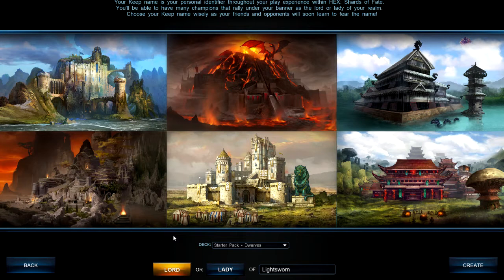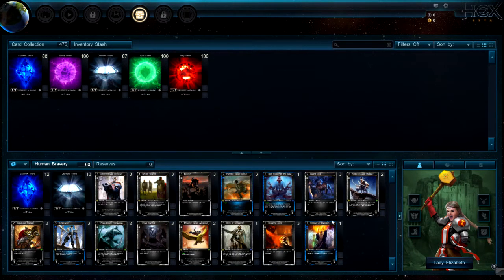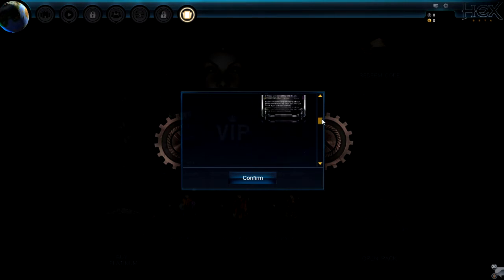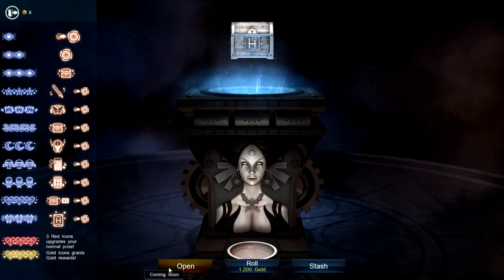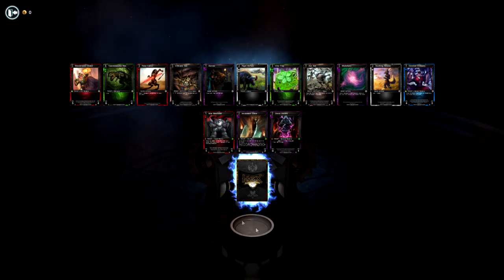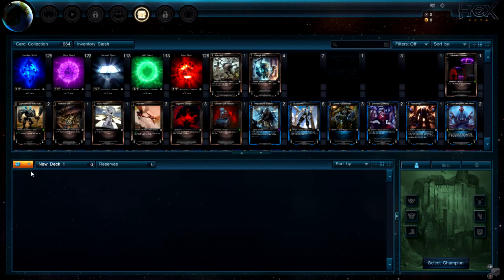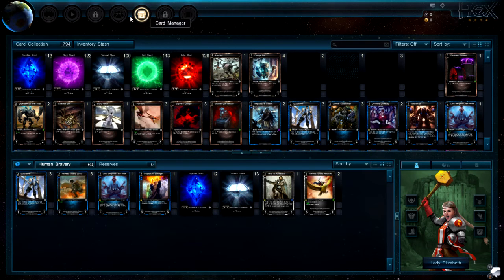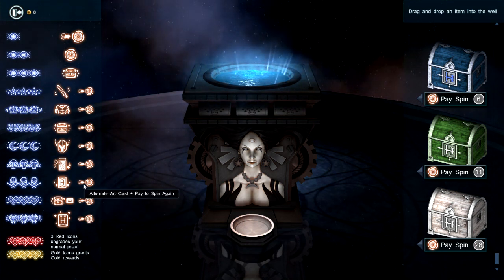Hex Shards of Fate Closed Beta First Impressions!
Water_elemental takes a look at the fresh release of the hex closed beta, sharing his reactions on the spot.